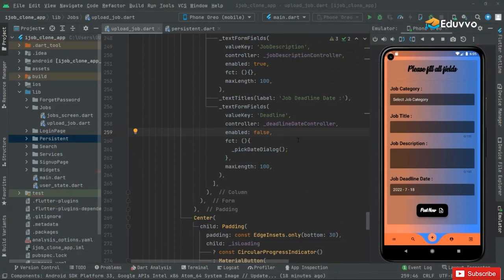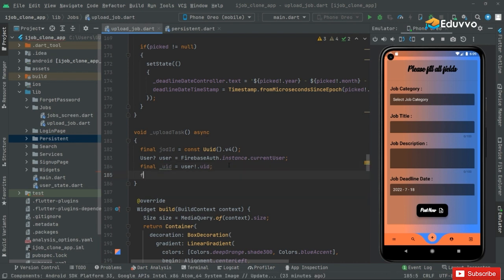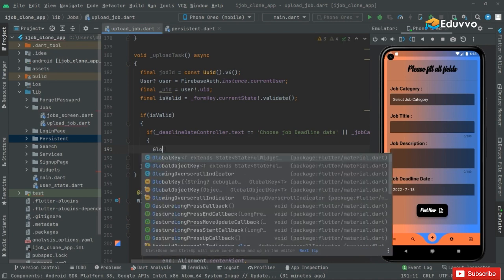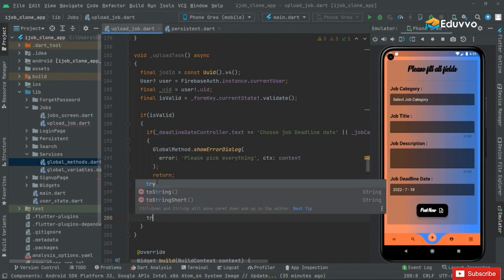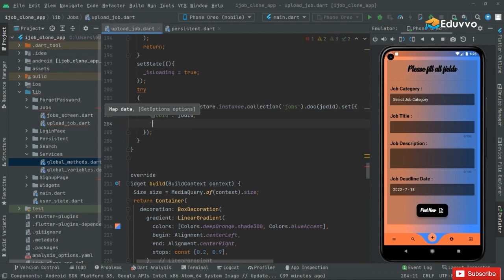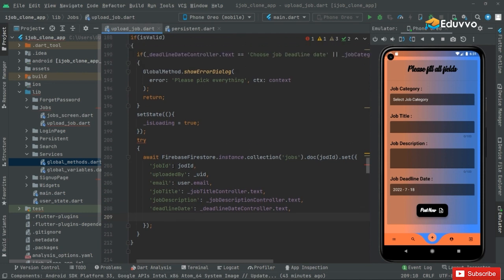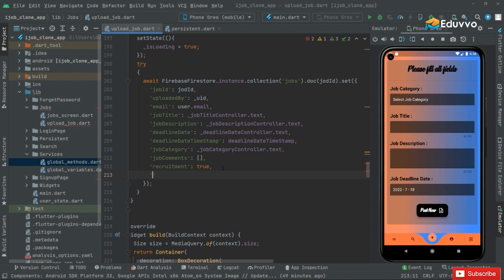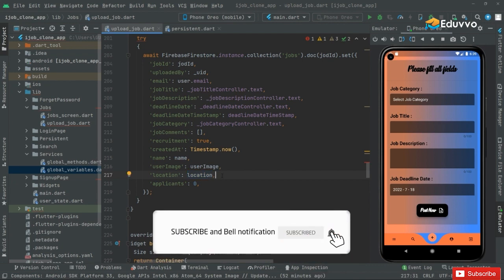Flutter Firebase - Upload new Jobs to Firestore Upload Job Screen Part 1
In this Lecture we will learn Flutter Firebase Upload new Jobs to Firestore Upload Job Screen Part 1. It is a Complete series of Lectures and Videos about flutter with firebase and firebase console for backend as Database.